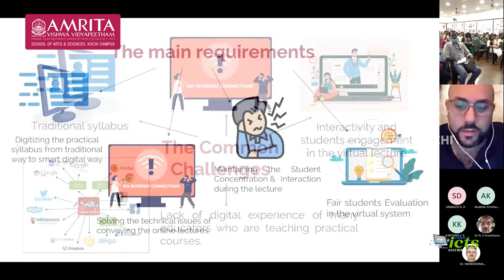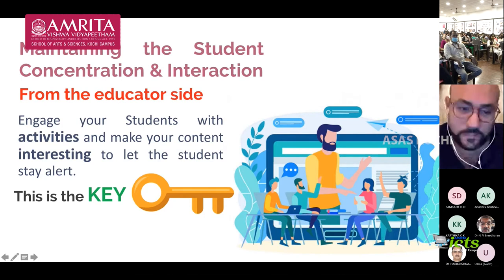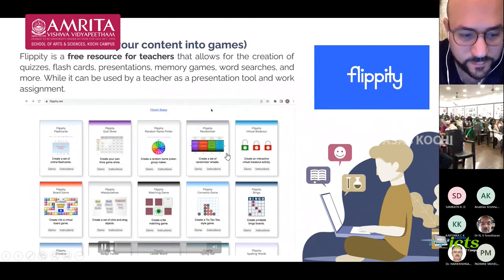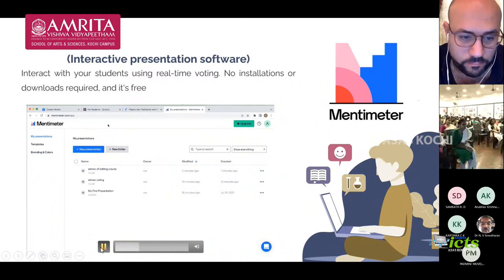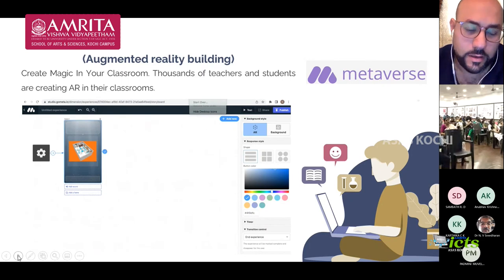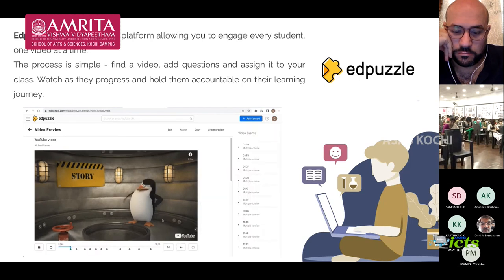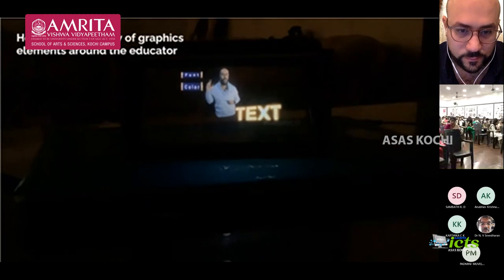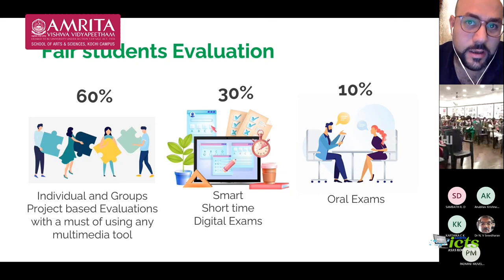ISMER 2022 - Session by Dr George Latif Sedhom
Virtual learning gained prominence after the pandemic struck havoc on the education sector. But slowly, this form of learning became an extended experience for both students and teachers. With the support of technology, learning has evolved into a collaborative way to engage, inspire and grow. Classrooms have turned into smart classrooms and the internet, a virtual library for students.
This webinar discusses how virtual learning has become an inseparable part of our education culture and how technological advancements can change the future of virtual learning forever.